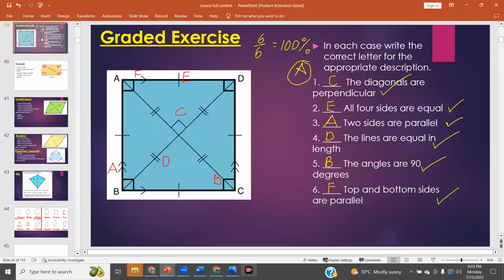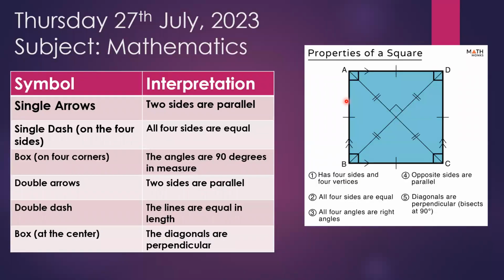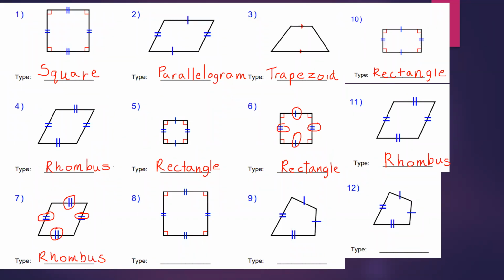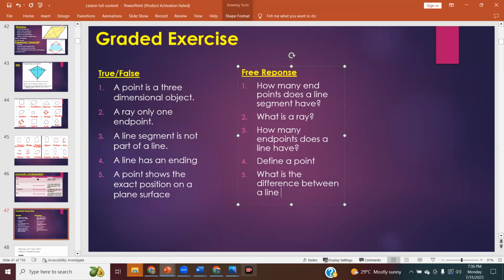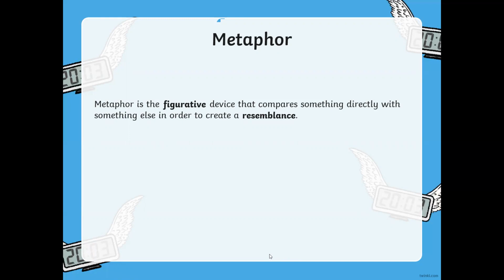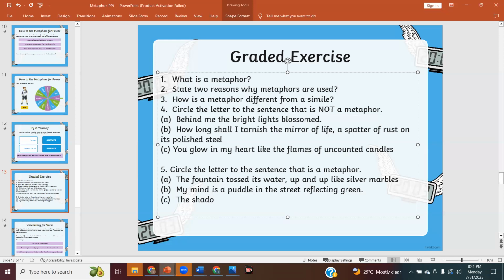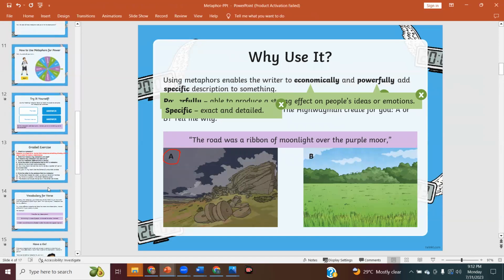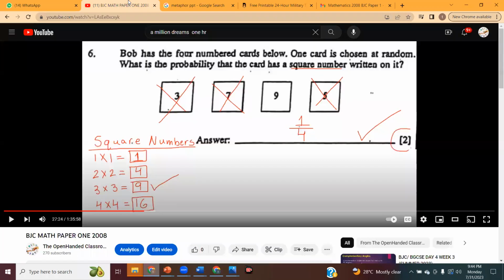BJC/ BGCSE CLASSES DAY 1 WEEK 5 (SUMMER 2023)Point, line, line segment, ray, Types of Quadrilaterals